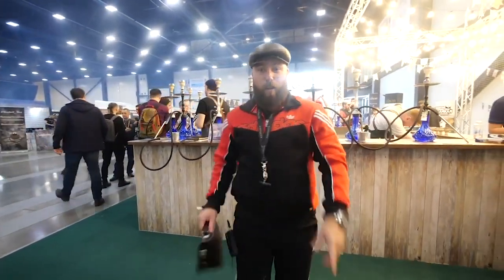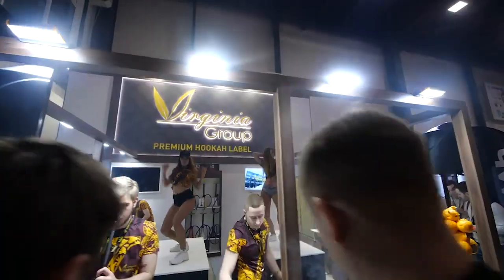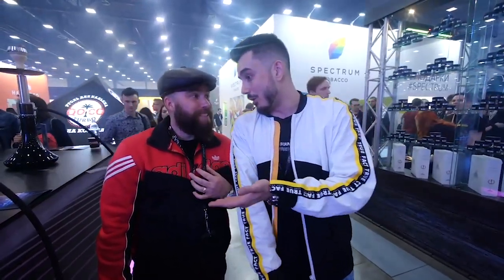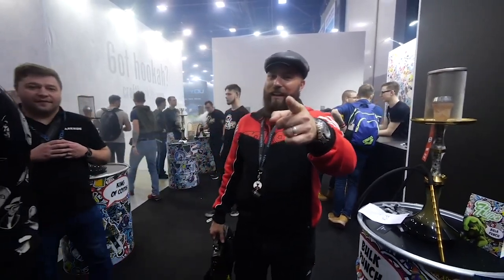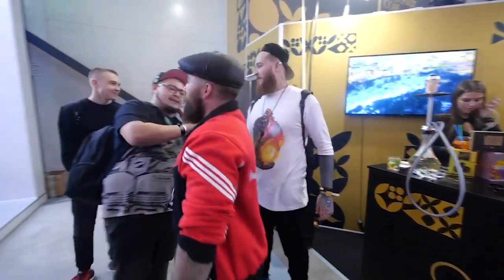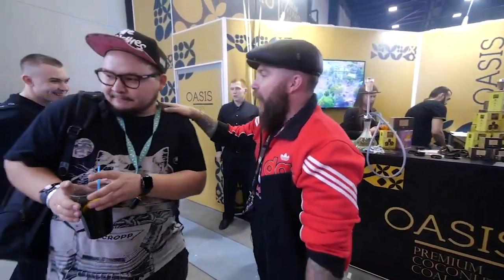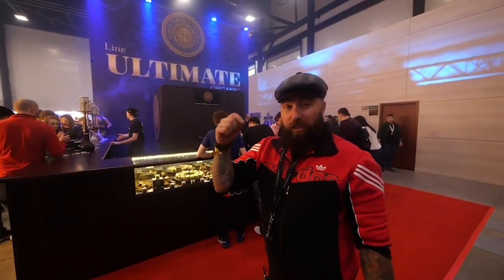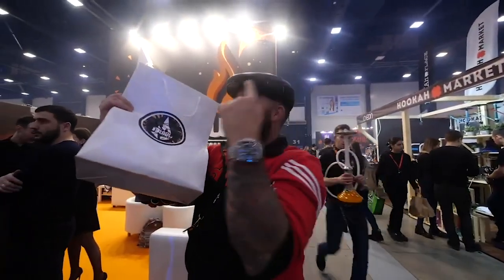BEST TOBACCOS of HOOKAH CLUB SHOW 2019 | PART 1 OF 2 | Shisha Beyond Borders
You live in USA and you want to buy some products of russian hookah industry?

Are you interesting in partnership?